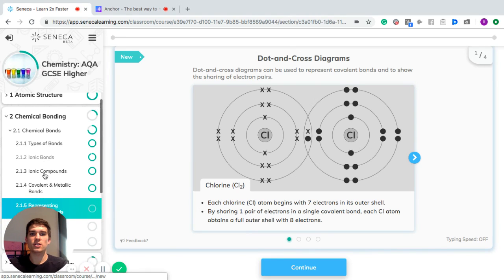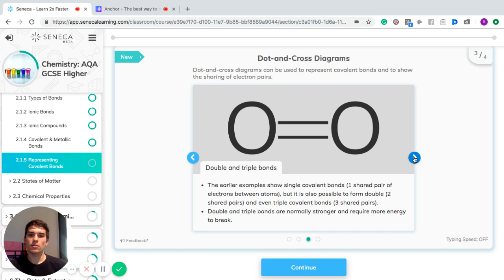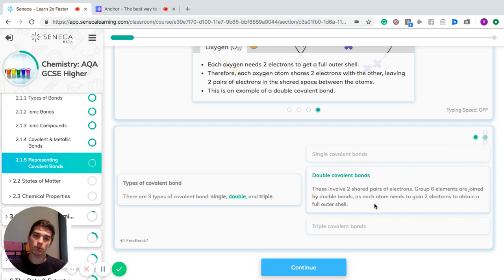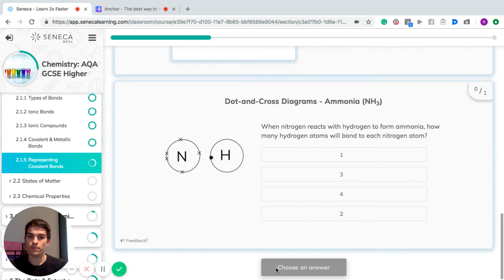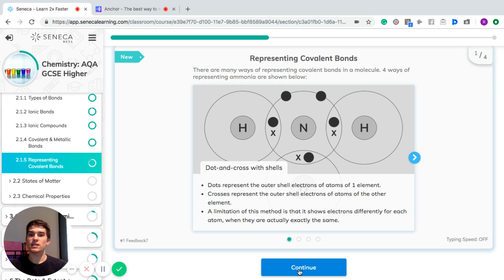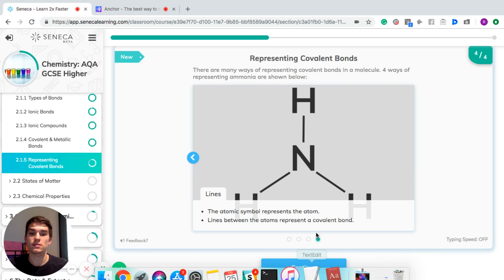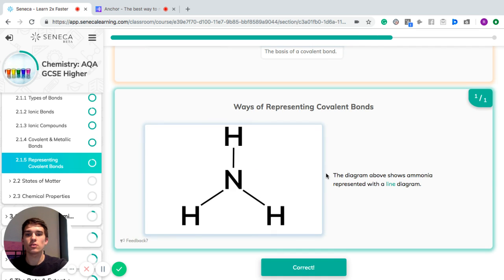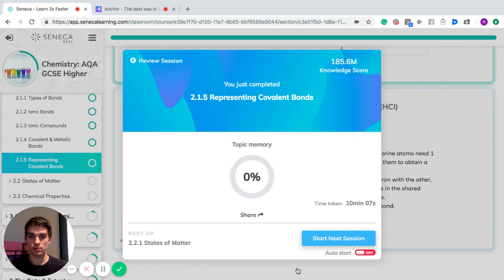Chemistry - Representing Covalent Bonds - Seneca - Learn 2x Faster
Richard looks at representing covalent bonds for your GCSE Chemistry exam.